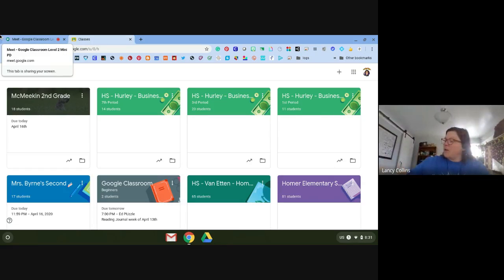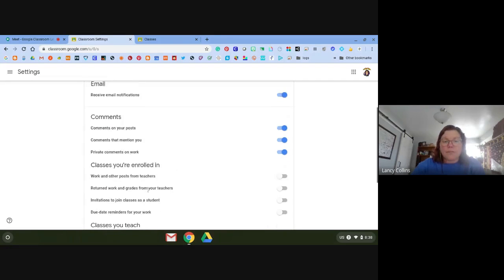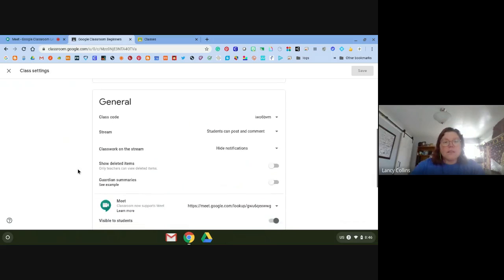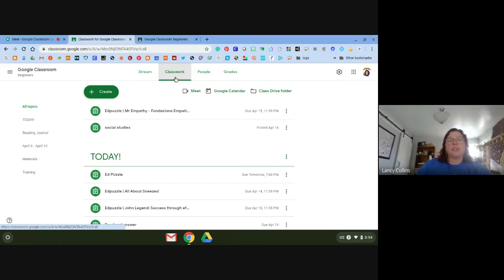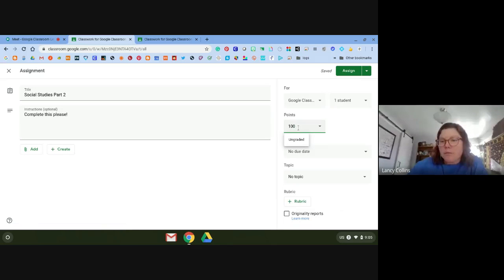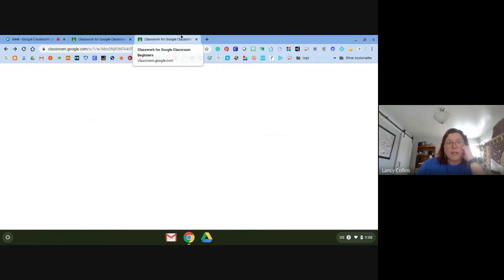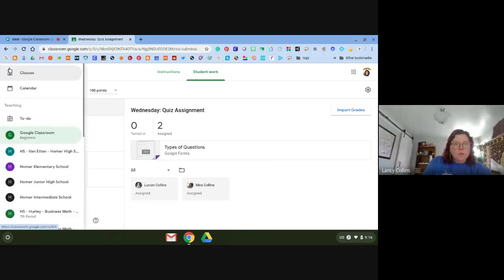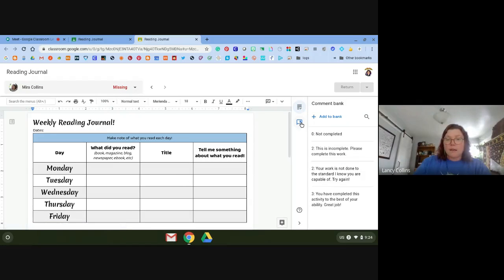Google Classroom Level 2 Mini PD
If you already have a Google Classroom and have some basics down, check out this "Level 2" Webinar!